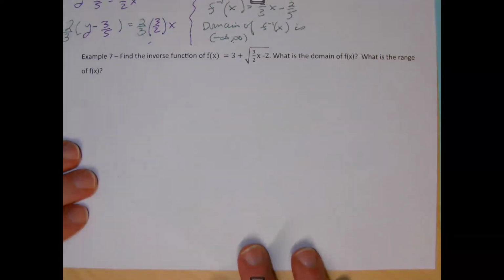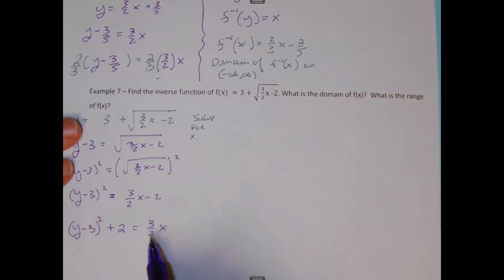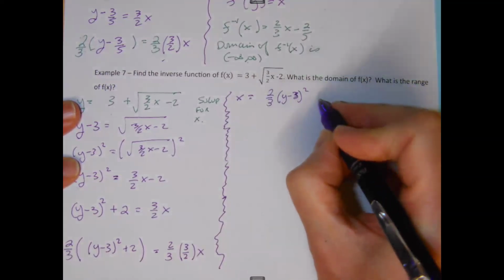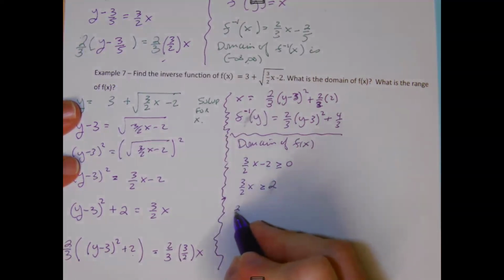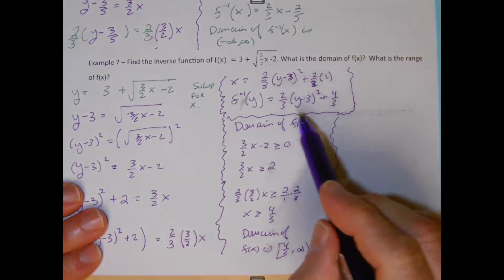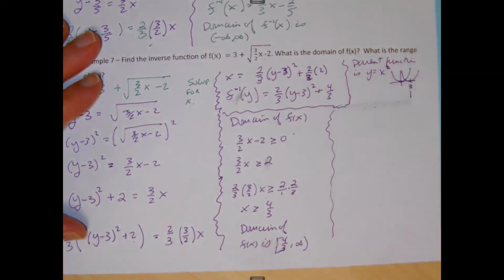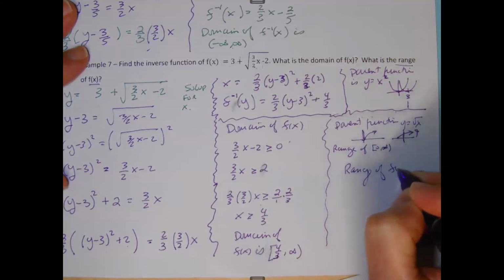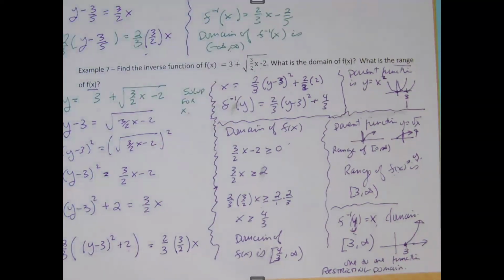Find the Inverse of Radical, Square Root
Find the inverse function of the square root function.  Determine domain and range of square root function.  Use of transformations for the explanation.